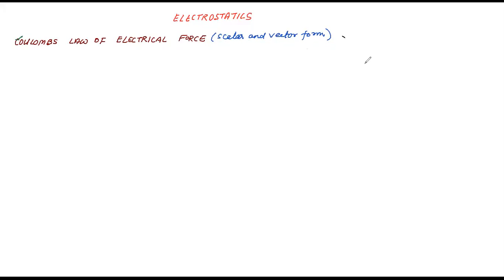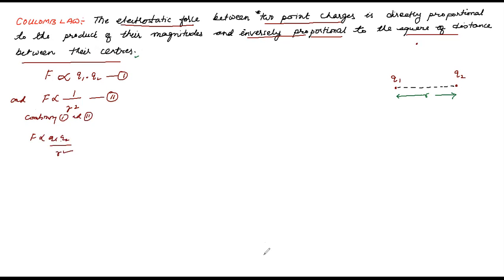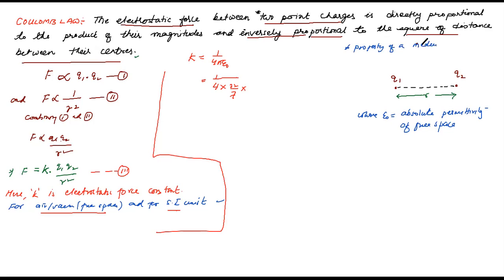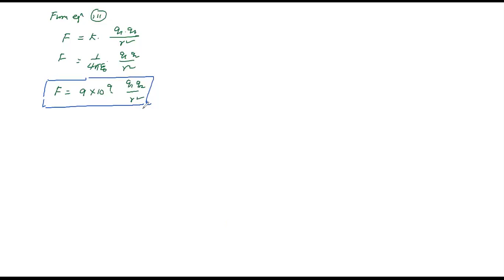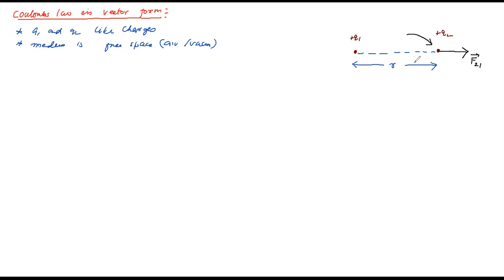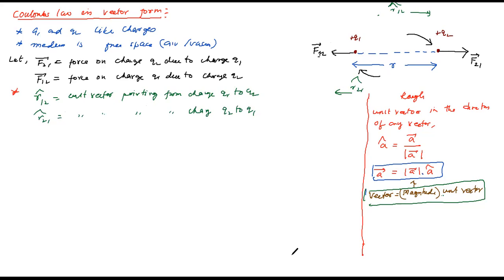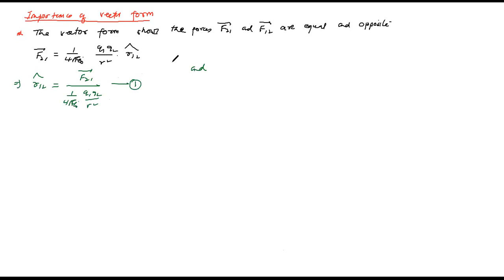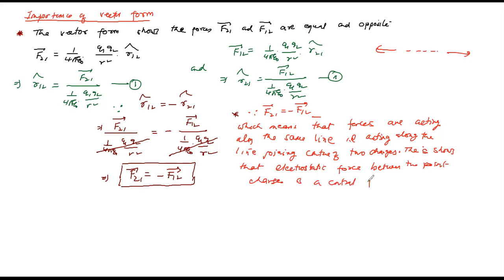Coulomb'Law ( Scalar and Vector ) Form and Its Importance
COULOMBS LAW ( DERIVATION) WITH ABSOLUTE PERMITTIVITY   SCALAR AND VECTOR FORM OF COLOUMBS LAW WITH IMPORTANCE OF VECTOR FORM  OF COULOMBS LAW.